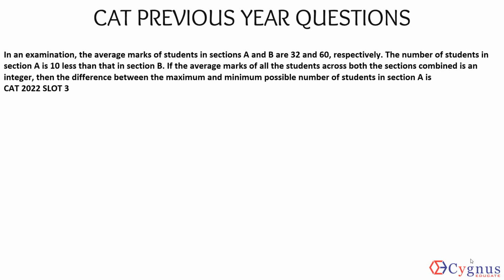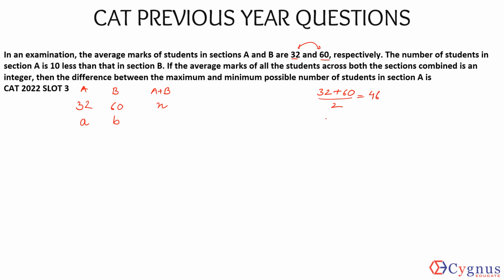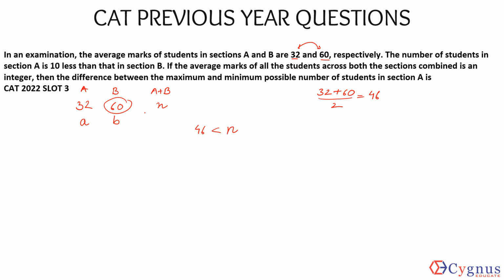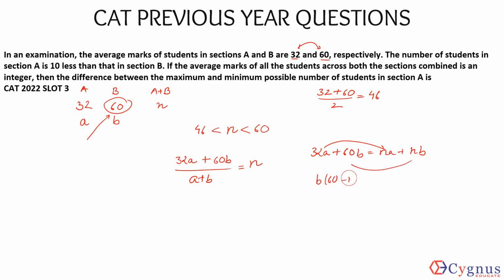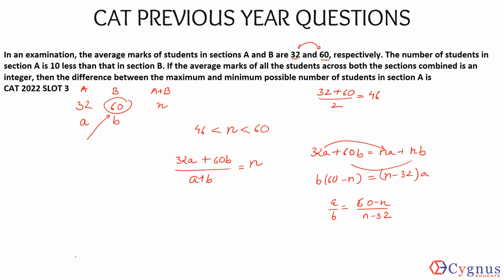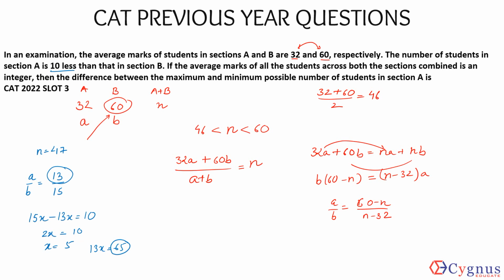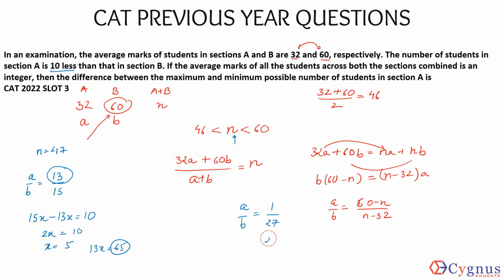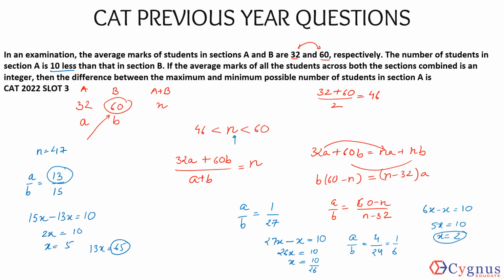CAT 2022 Slot 3 | AVERAGES - Previous Year CAT Questions